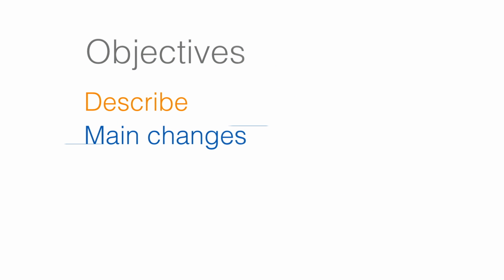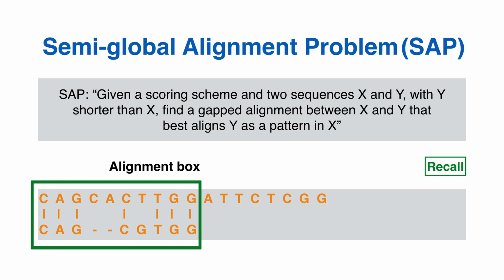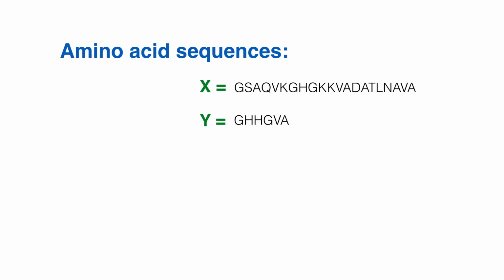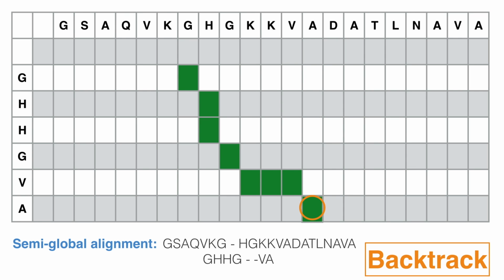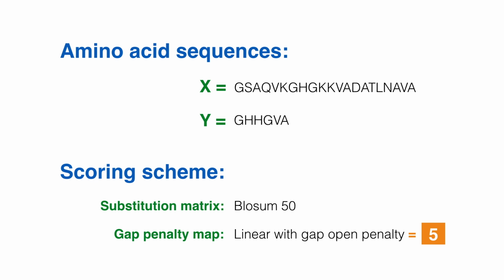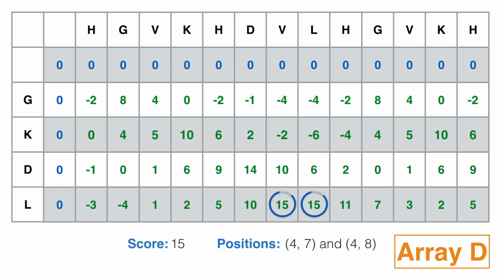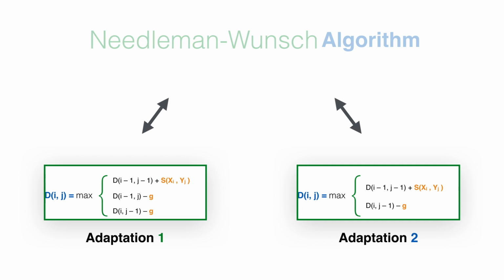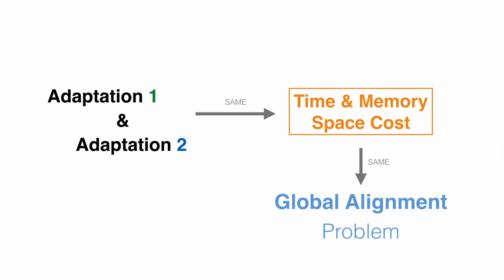Solving the Semi-global Alignment Problems (SAP)